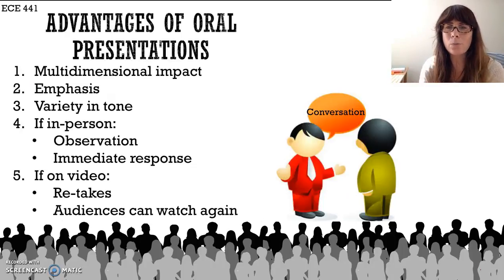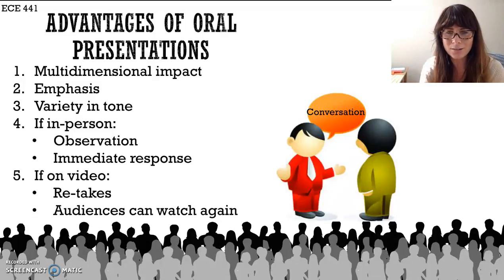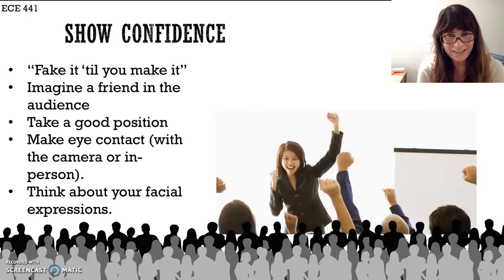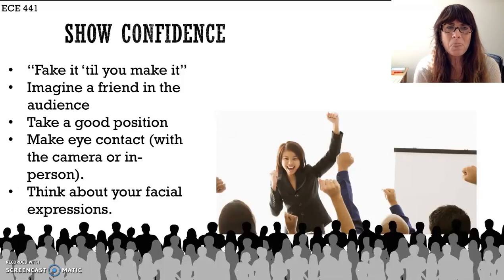Oral Communication Strategies: Part 2 Presentation as Performance